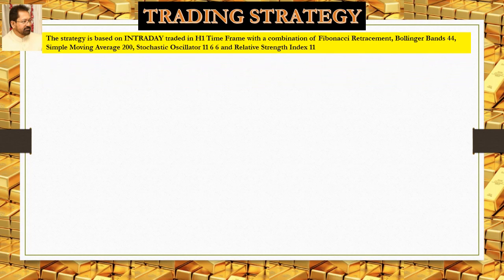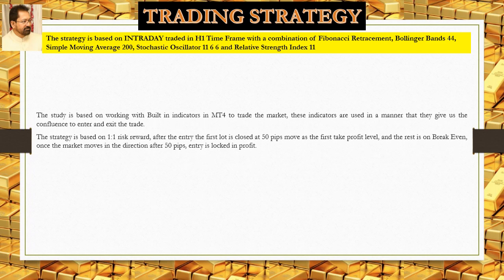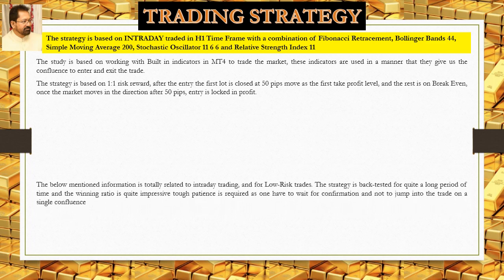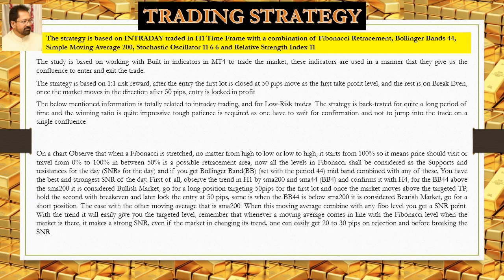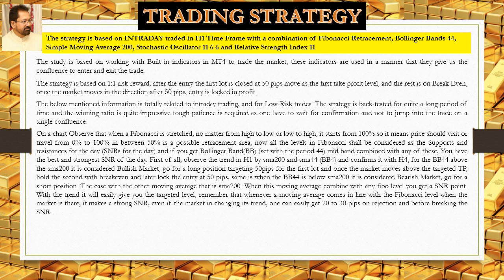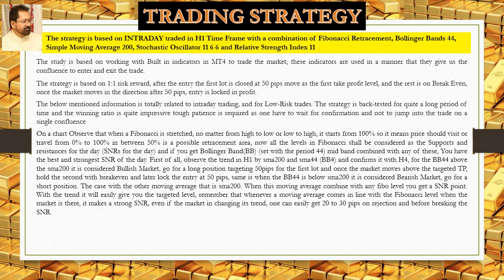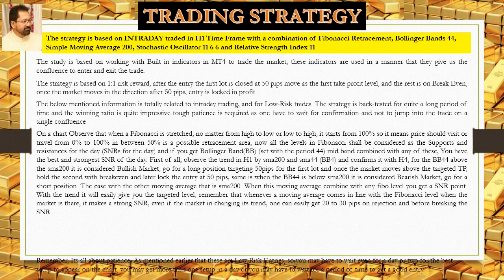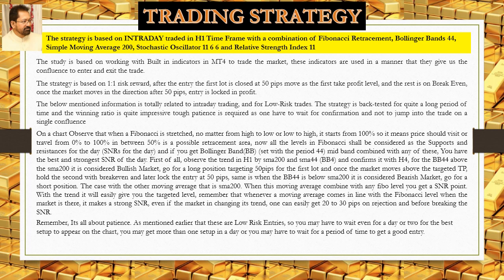My winning trading strategy revealed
Secrets to consistent profitable trading
gold trading
best gold trading strategy
gold swing trading
gold trading psychology
gold trading strategy indicators
trading gold
xauusd live
xauusd forecast
5 min xauusd
xauusd analysis this week
xauusd strategy
xauusd trading strategy scalping
xauusd live signals
trading xauusd
xauusd trading
xauusd scalping
xauusd 5 min scalping
weekly analisa teknikal xauusd
xauusd analysis
xauusd live analysis
xauusd 1min scalping
xauusd 1 min strategy
forex trading
forex trader
forex strategy
forex live
live forex
forex live stream